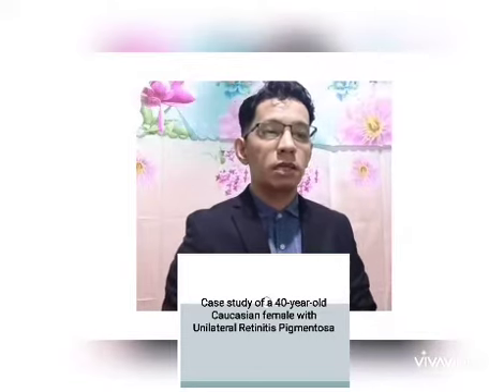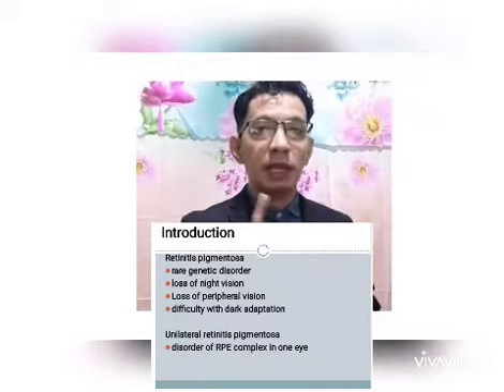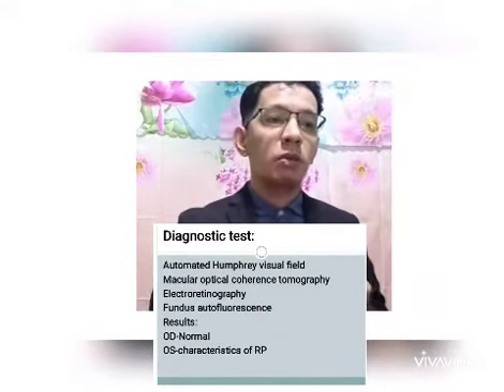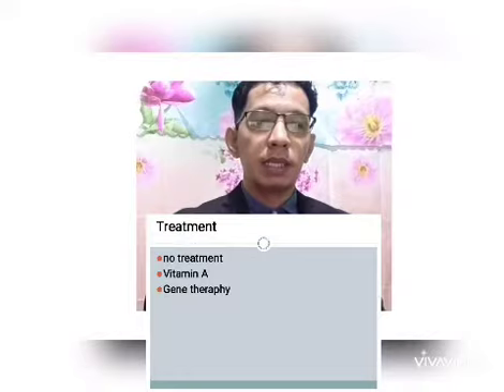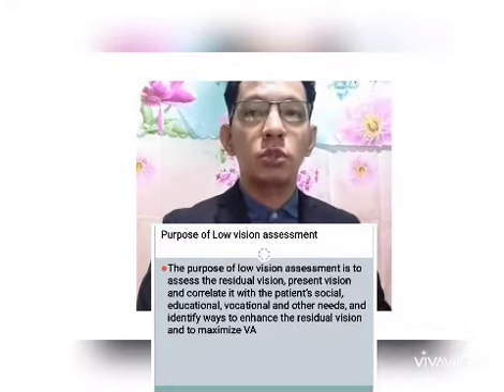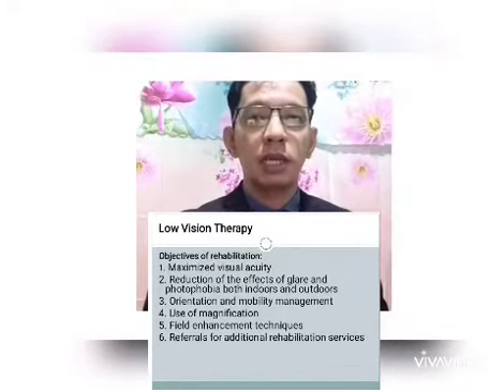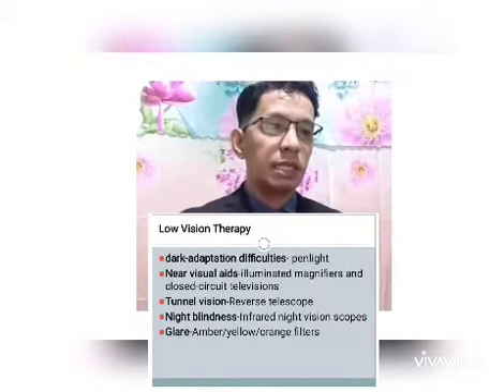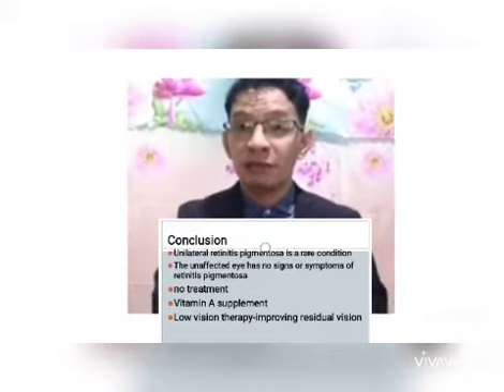Case Study of a 40 y.o. Caucasian female with Unilateral Retinitis Pigmentosa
This is a case presentation of best practices of low vision cases from low vision optometrist.